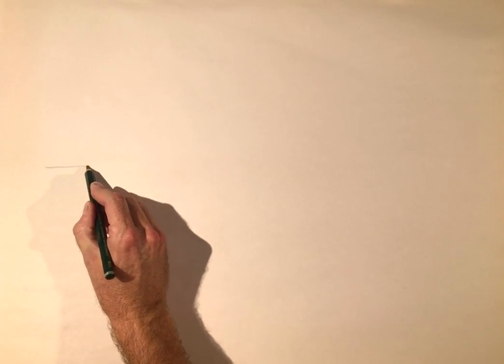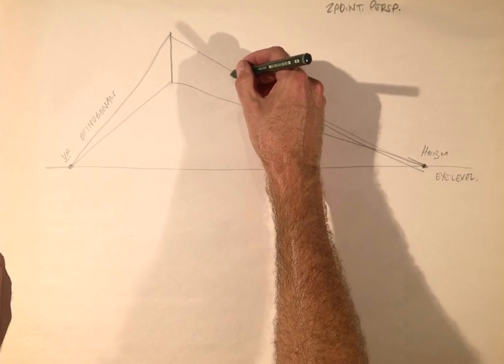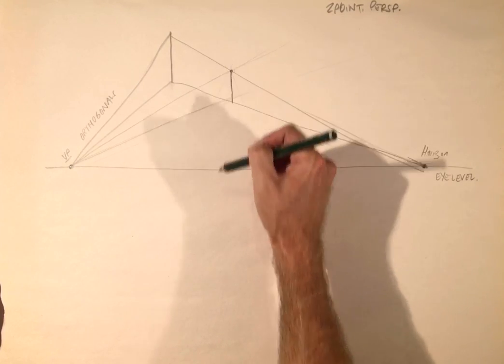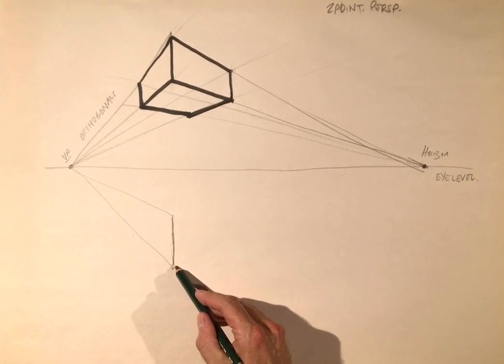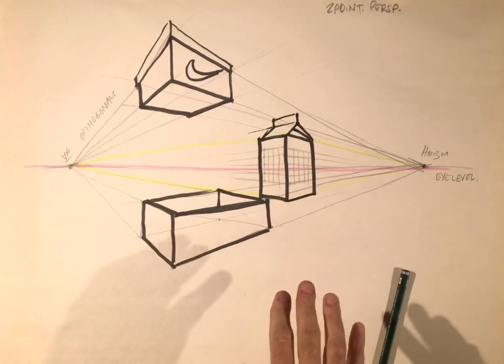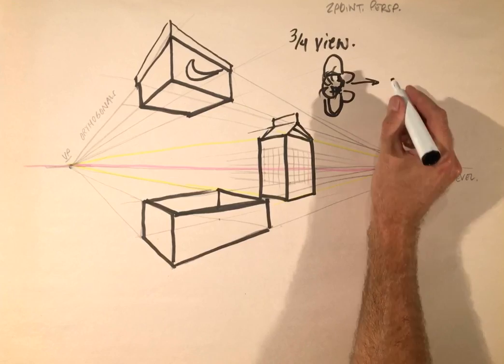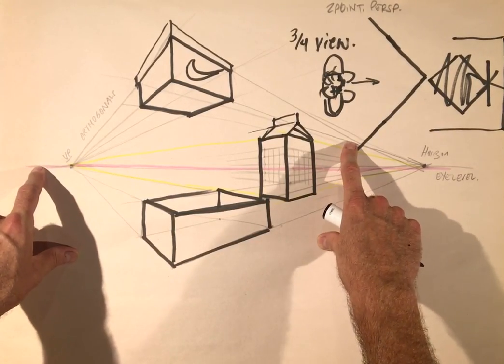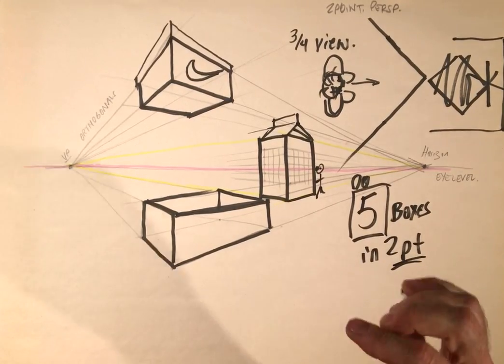Intro to Two-Point Perspective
A quick lesson in two-point perspective drawing. Introduction level, keeping it simple and to the point(s).